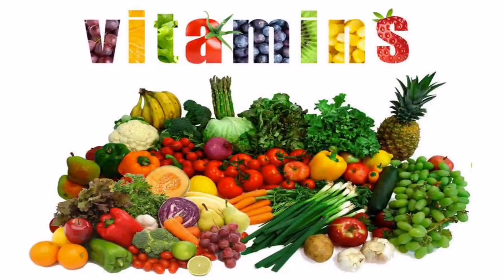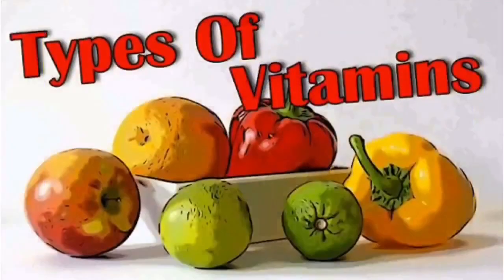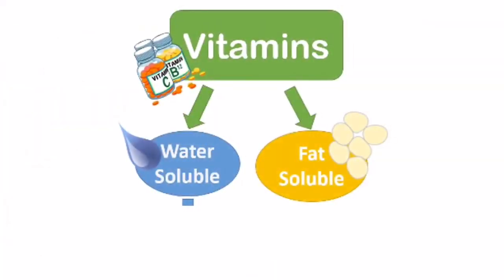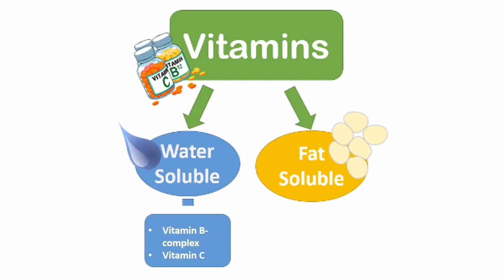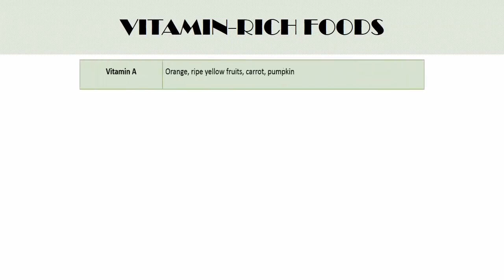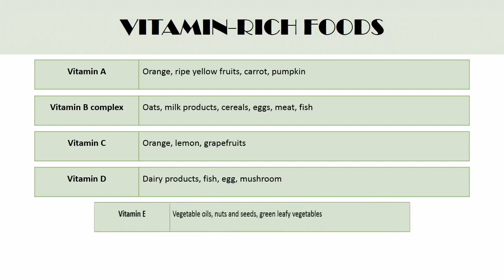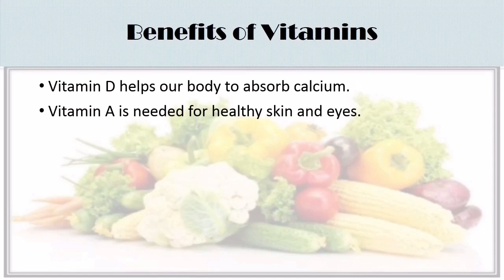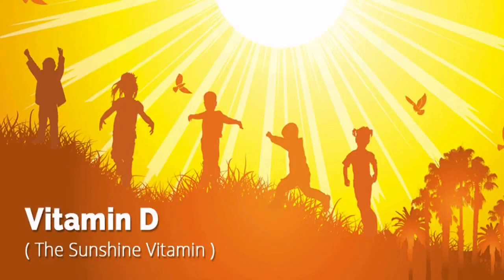Components of Food (Part 4)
Topics covered in the video :
* Vitamins
* Types of vitamins
* Benefits of vitamins